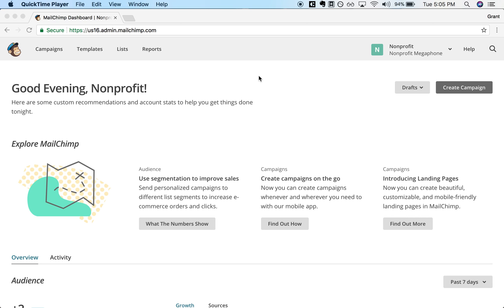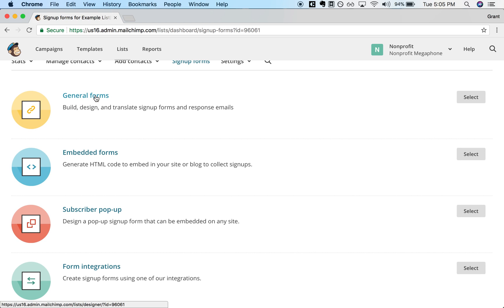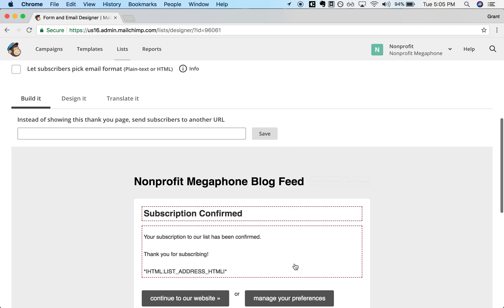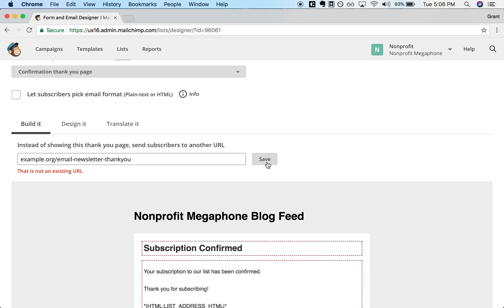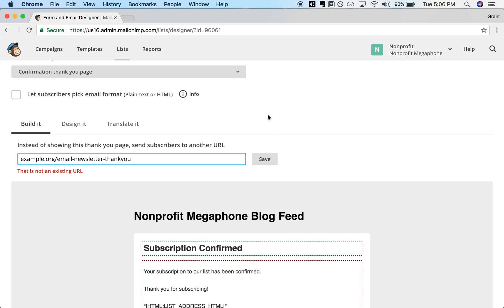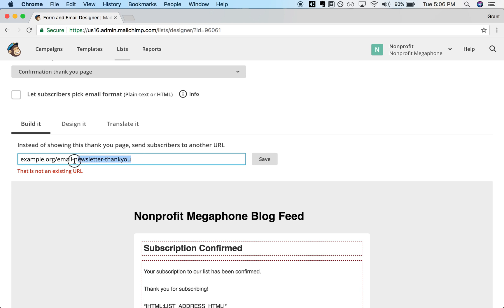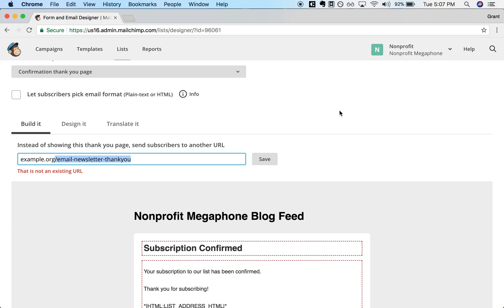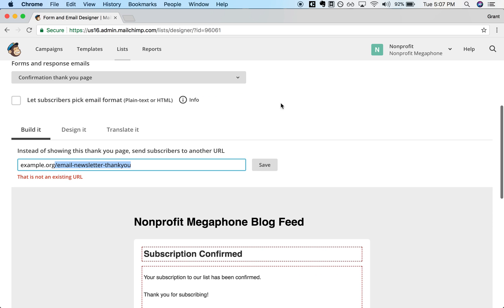Mailchimp Redirect to Custom Thank You Page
Redirect Mailchimp subscribers to a custom thank you landing page, allowing new subscriptions to be easily tracked in Google Analytics. Step-by-step walkthrough.